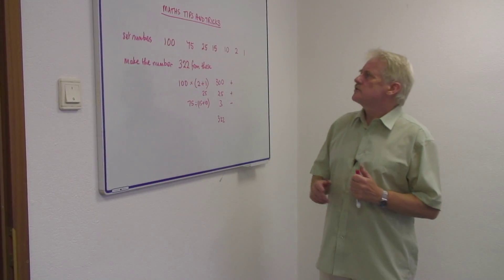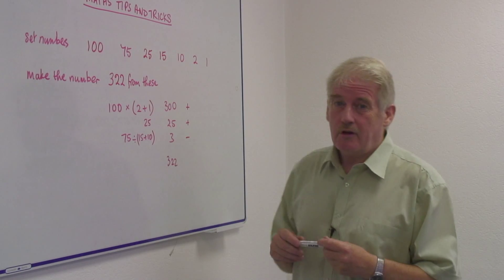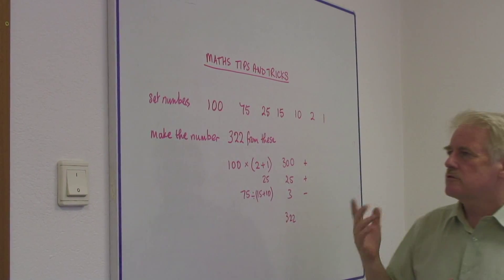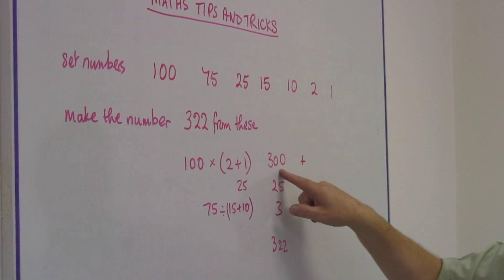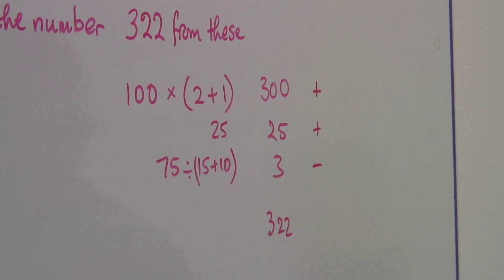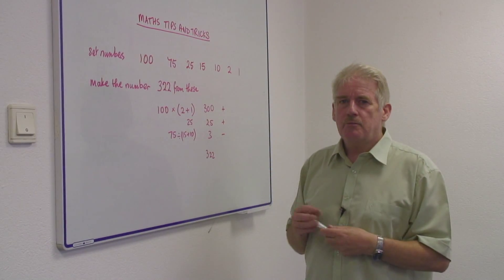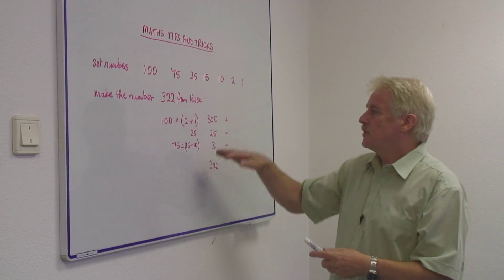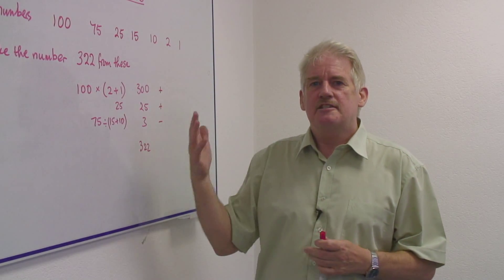Understanding Math : Math Tips & Tricks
Math tricks or games are great ways of making an often boring subject more fun. Learn math tips and tricks with information from a mathematics teacher in this free video on math skills and education.